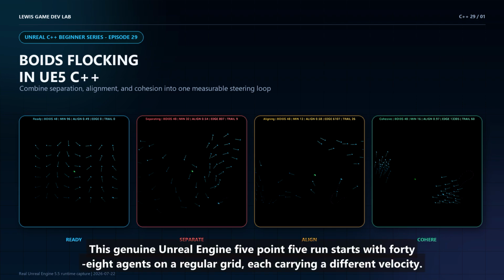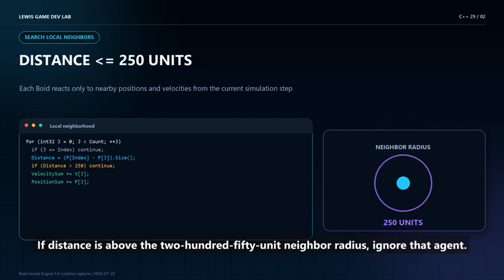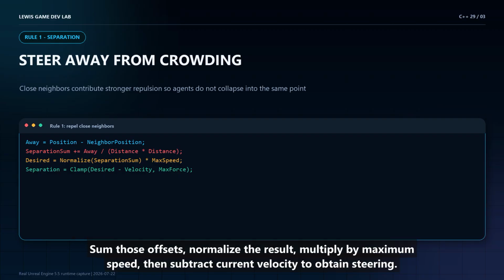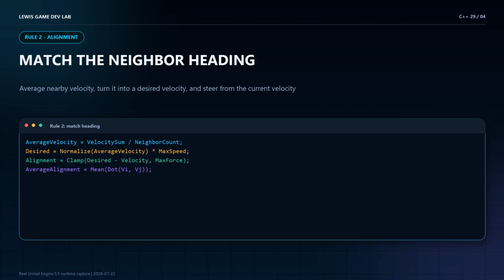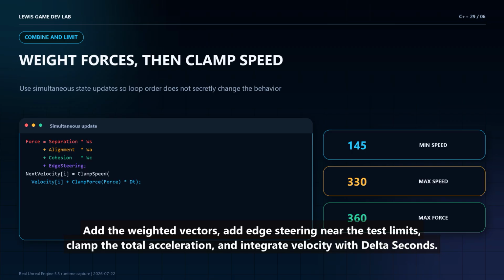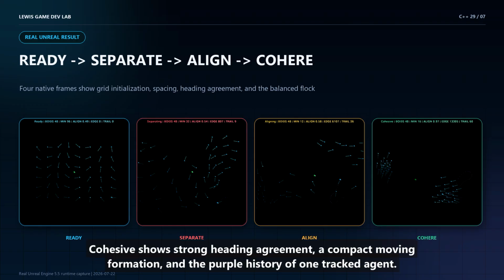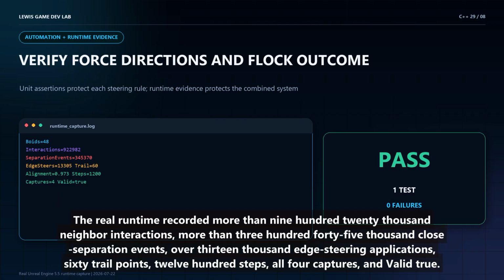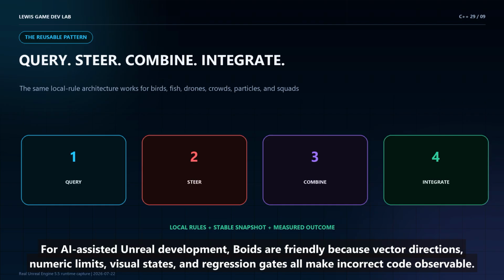UE5 C++ Boids Flocking Tutorial | Separation, Alignment & Cohesion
Build a 48-agent Boids flocking simulation in Unreal Engine 5 C++.
Learn how separation, alignment, cohesion, local neighbor search, clamped steering, and simultaneous integration create a stable flock.

Key concepts: FVector, UInstancedStaticMeshComponent, separation, alignment, cohesion, steering behaviors, and local neighbor radius.
The Boids solver is custom project code; Unreal Engine does not provide this exact flocking solver.

Chapters:
00:00 Watch the genuine flocking result
00:46 Search the local neighborhood
01:25 Calculate separation steering
02:04 Calculate alignment steering
02:42 Calculate cohesion steering
03:19 Combine forces and update simultaneously
03:57 Inspect four genuine Unreal frames
04:40 Verify forces and runtime behavior
05:25 Reuse the query-steer-combine-integrate pattern